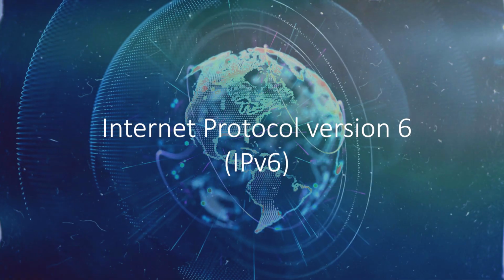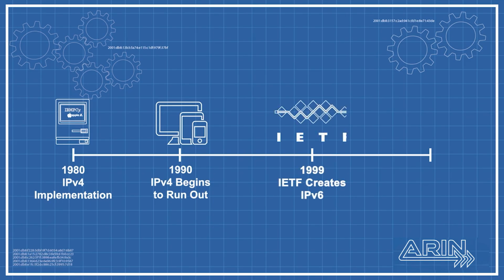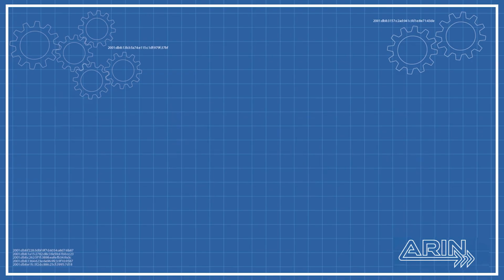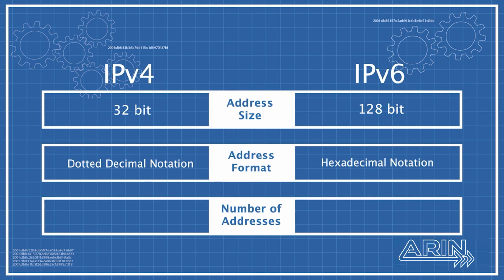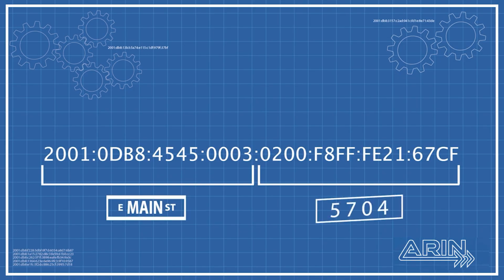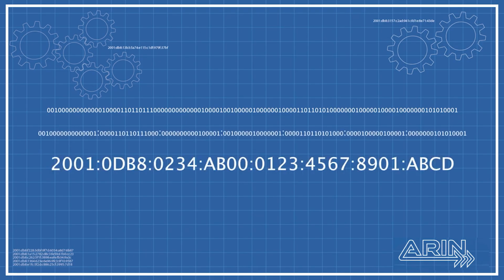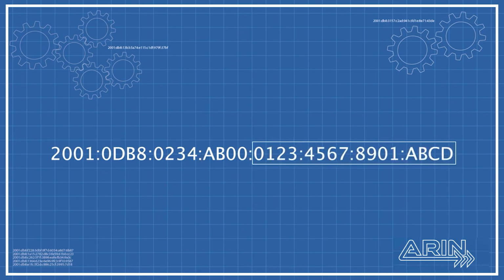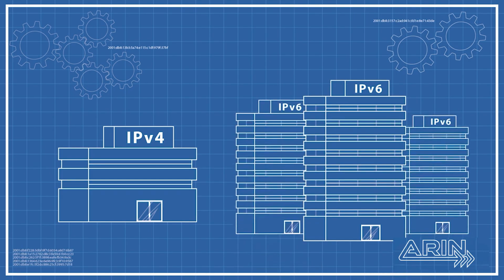Getting Started with IPv6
Wrap your head around the basics of IPv6, including how it compares to IPv4 and how it can work for you and your organization.